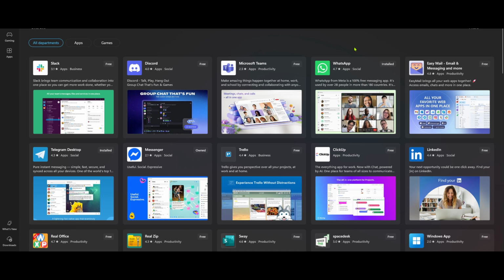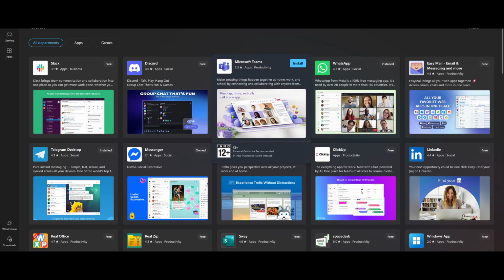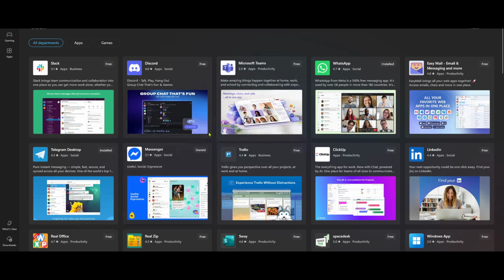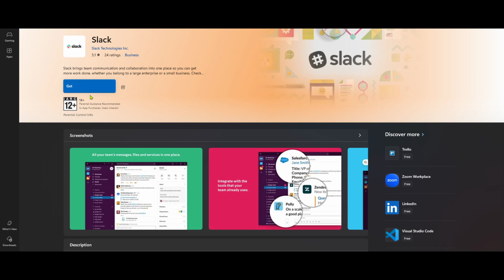How To Update Slack On Windows 11 (Full 2025 Guide)